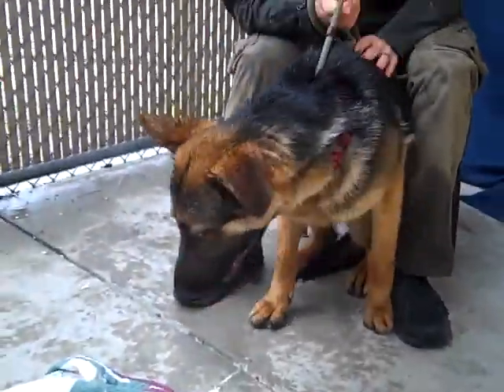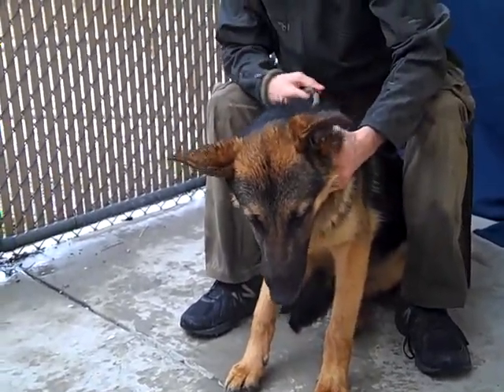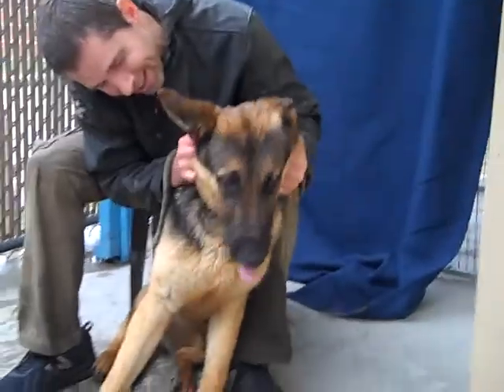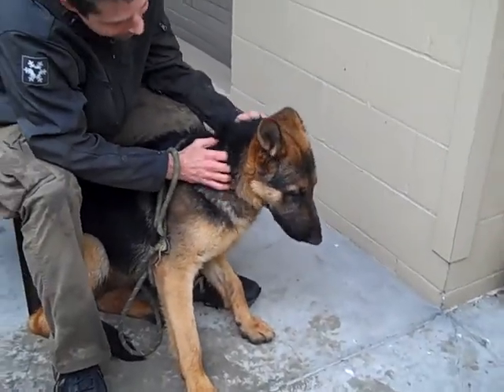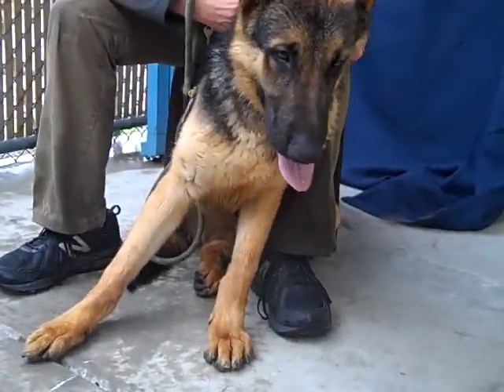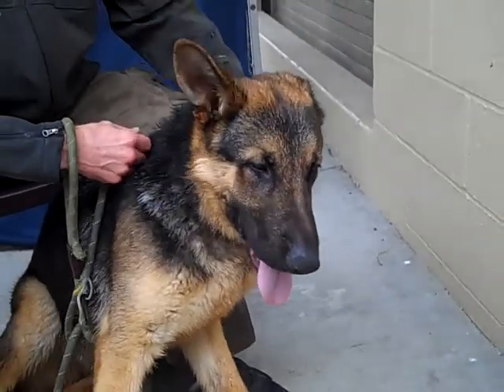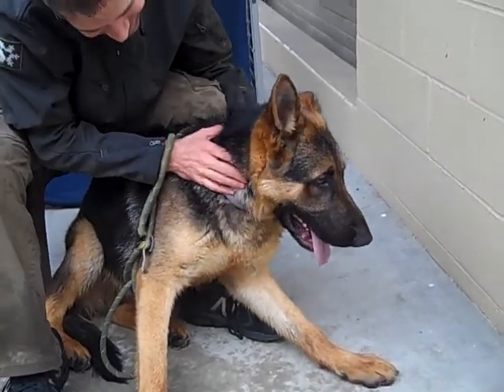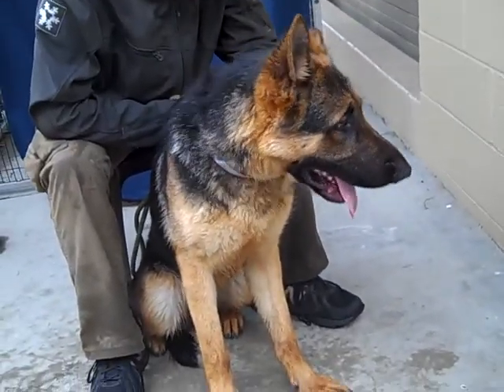A5248069 Bill | German Shepherd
A5248069 Bill is fantastic 1-year-old black-and-tan male German Shepherd puppy who was found as a stray and brought to the Baldwin Park Animal Care Center on January 7th. Weighing 63 lbs and likely to fill out a little bit more as he reaches full maturity, Bill is a wonderfully happy puppy who savors human affection.  He is an athletic boy who will be an excellent companion for outdoor activities and who of course will need daily walks.  Bill shows signs of housebreaking but doesn’t seem to have had much other training yet. Fortunately, he has the smarts common to many German Shepherds and is sure to be a quick study in training class. Bill enjoys the company of other large dogs in our shelter’s playgroups, but we are not recommending him for households with small (under 20 lbs) dogs or cats, at least until his new family has gotten to know him a bit better. Bill is a home-run pup who will be a devoted and fun best friend to an active person or household excited to continue training and socializing a young dog.